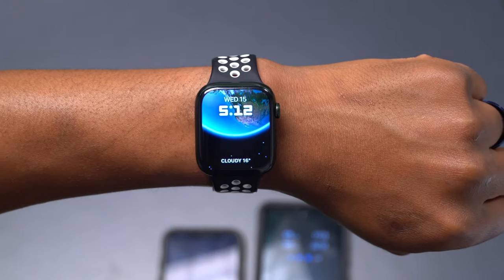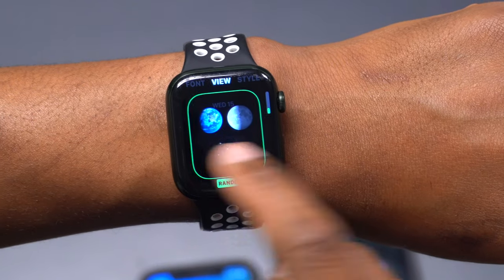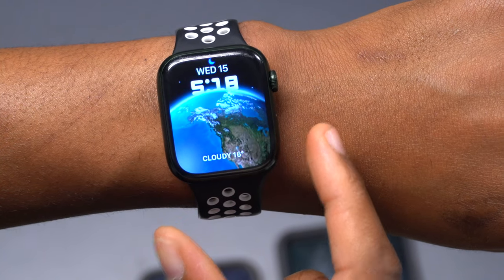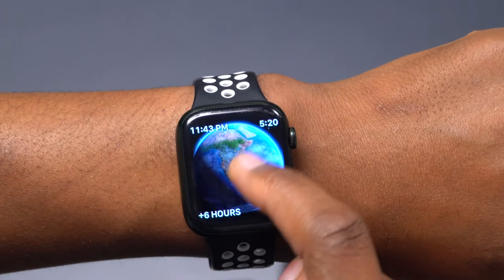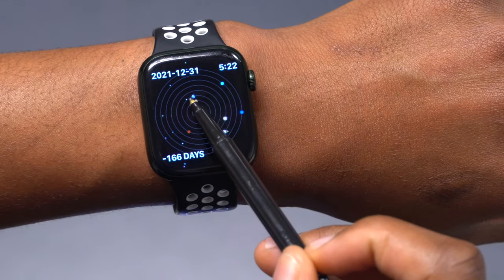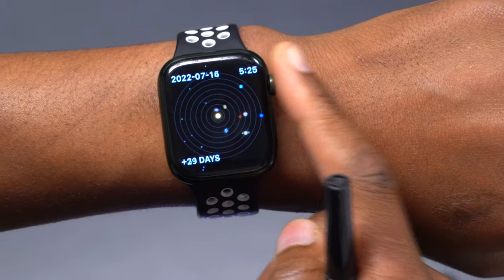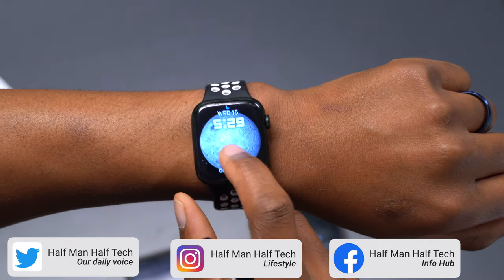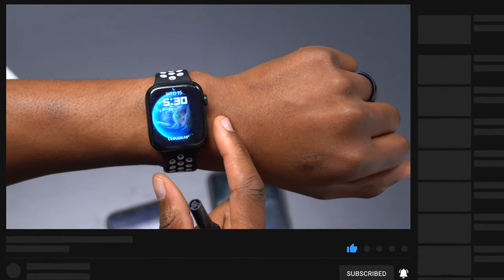watchOS 9 New Astronomy Watch Face - Explained!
Apple has released watchOS 9 beta with a New Astronomy Watch Face.
In this video, I give you a very detailed explanation of the new watch face.

***Time Codes***
00:00 - Introduction
01:10 - Watch Face Description
01:40 - Customizing watch face
03:12 - Earth features
07:55 - Solar system features
14:19 - Moon features
15:37 - Summary & conclusions

watchOS 9 compatibility or watchOS 9 Supported Devices:
watchOS 9 requires an iPhone 8 or later with iOS 16 or later and one of the following Apple Watch models:

Not all features are available on all devices and or regions.